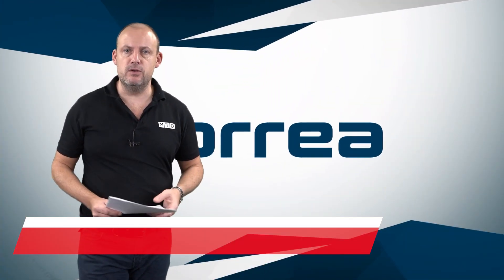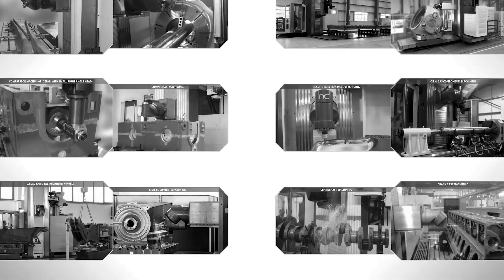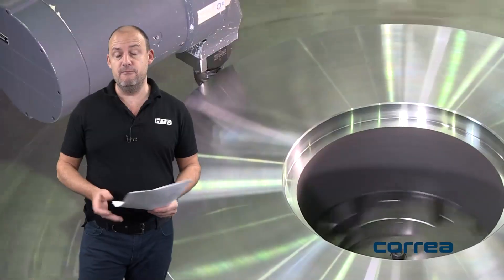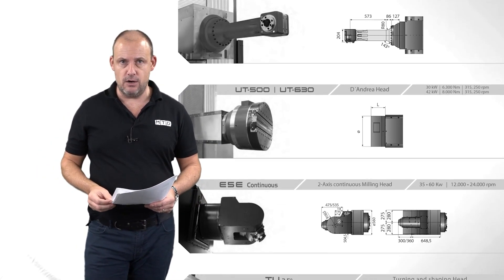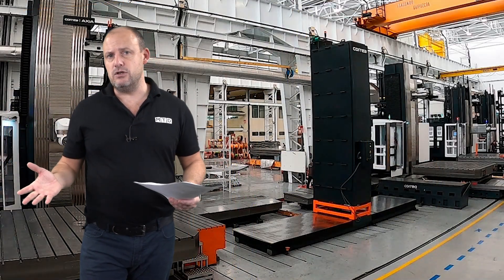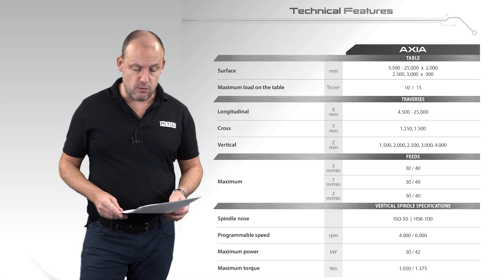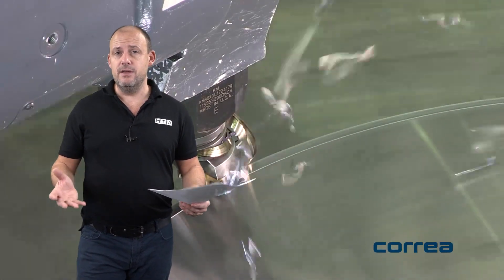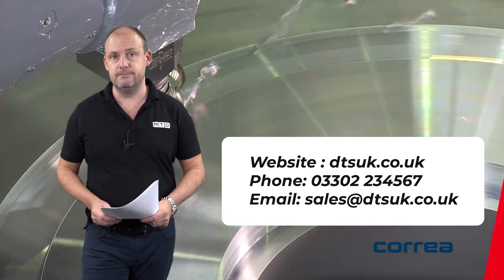Why travelling column? what about this one from CORREA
The Axia machine is a large travelling column machine tool that's big, flexible and fast for its size. Interesting to see the options on this machine and the different applications that can be machined without moving parts from machine to machine. In this video you see the Axia with an integrated turning table although this isn't in the current stock machine being discussed it is a readily available option to turn the Axia into a true multi-tasking machine.